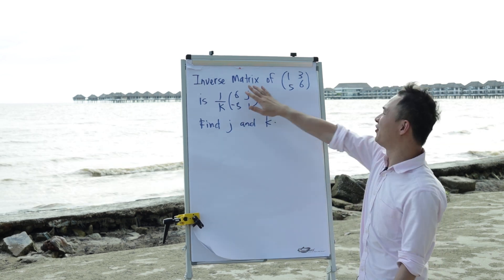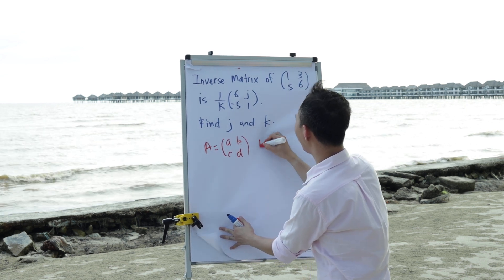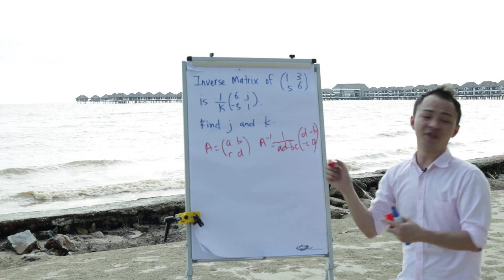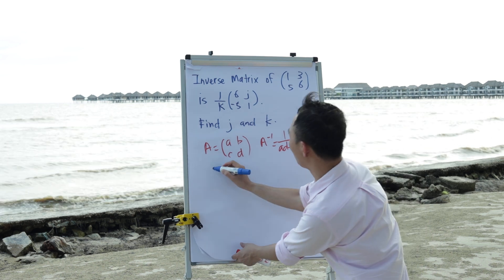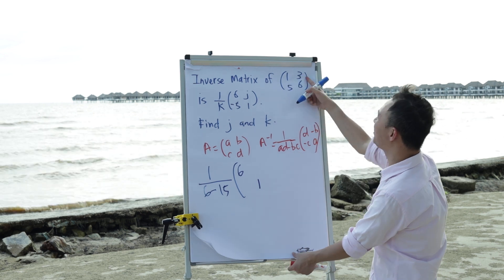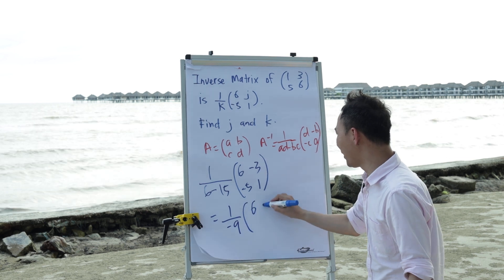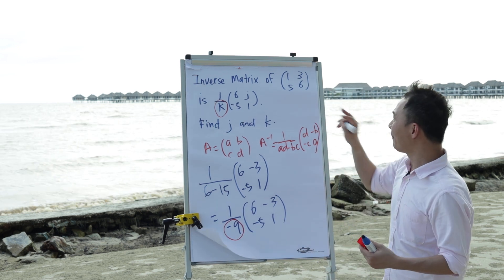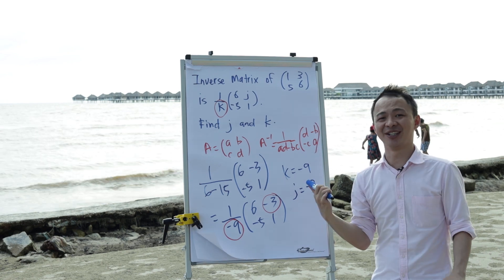Inverse Matrix for 2x2 (Quick Revision)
Actually these content support to post at Tiktok wan. haha.. Anyways, I am trying to use to go more nice play to shoot math video.